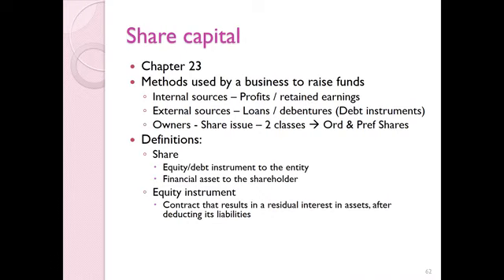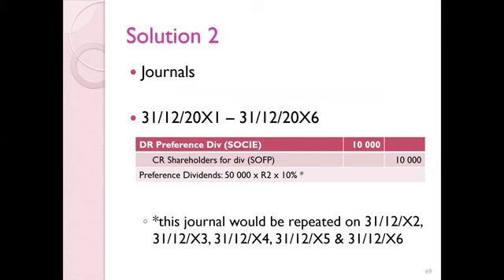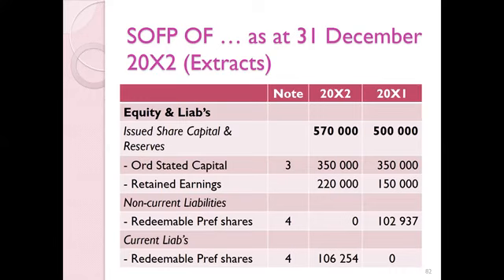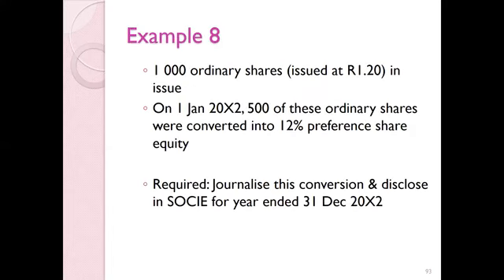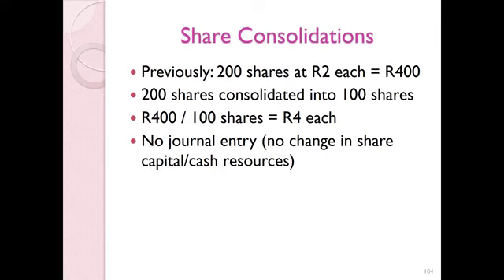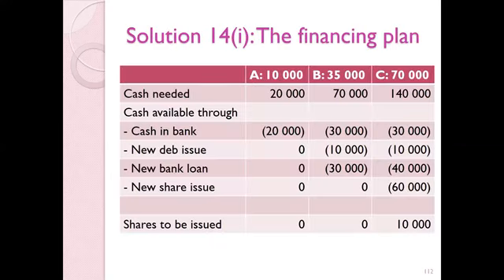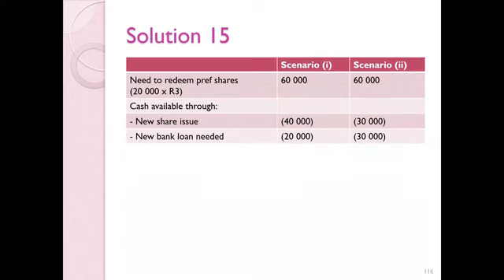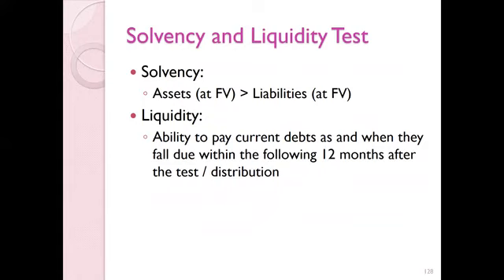Share Capital Lecture mp4